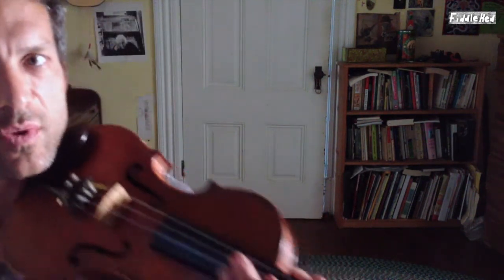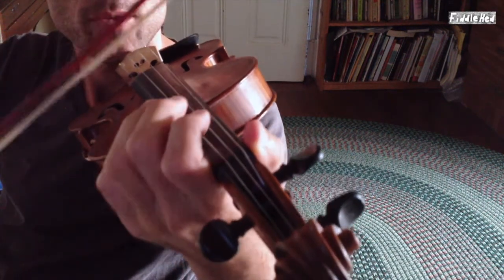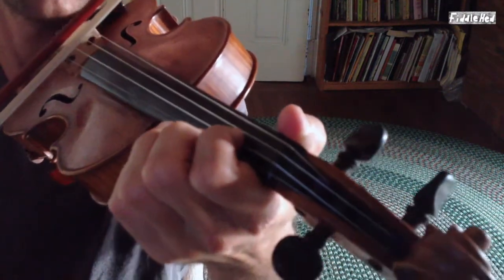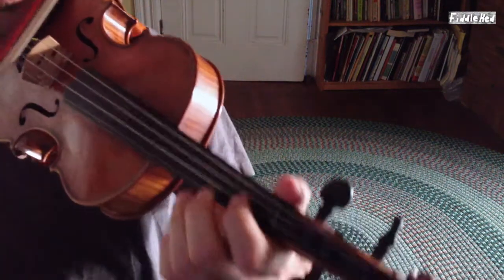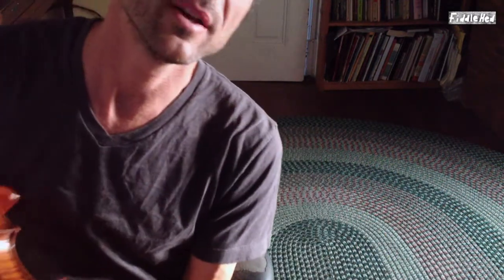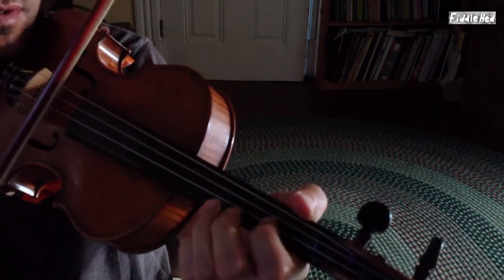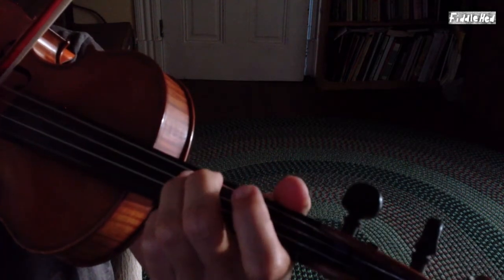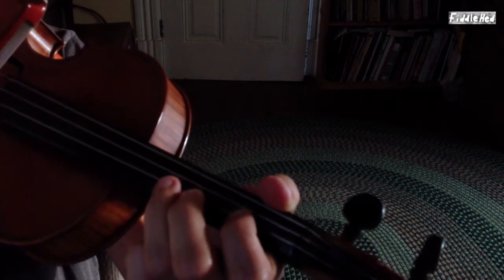Will the Circle Be Unbroken - Adding Variation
Here's a step-by-step lesson which will show you how to add variation to Will The Circle Be Unbroken. First I'll play a fast tempo version of the tune with some variations I like. Then I'll go through and show you what I did different from the basic version.

Ultimately, I hope this lesson helps you explore ways to add variation on your own to any tune you play. In this way you'll find your voice as a fiddler and a musician. Yay.

Let me know if this video could be improved, if it’s helpful.

Jason 🎻